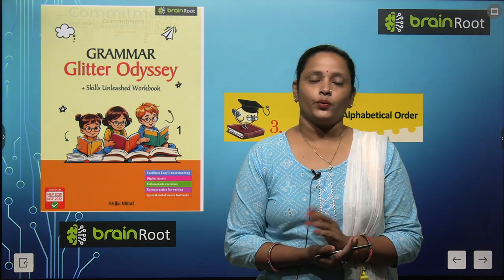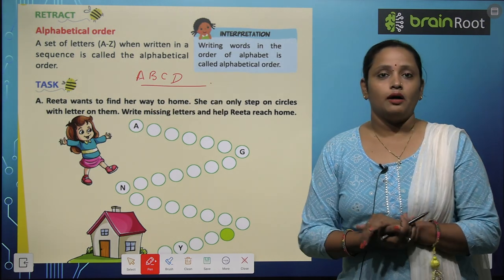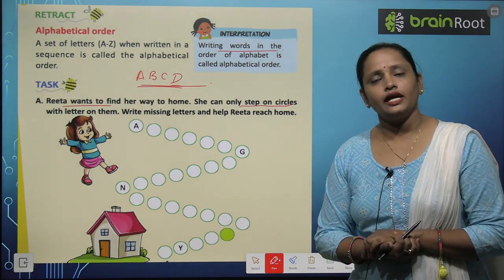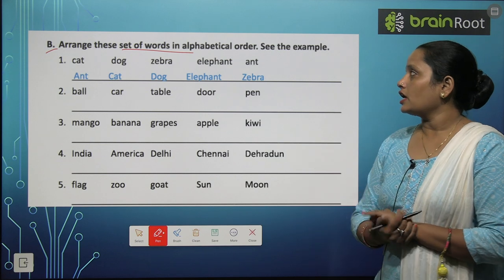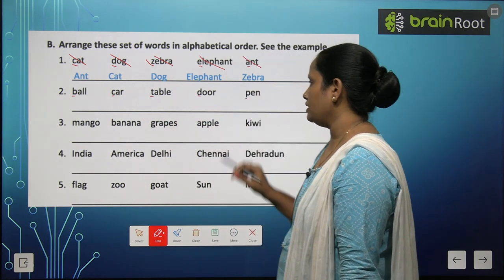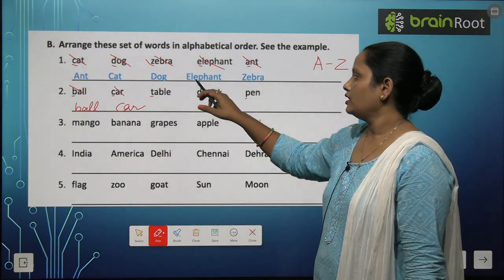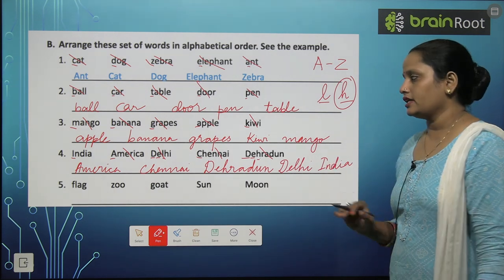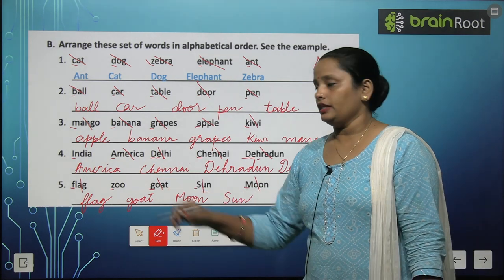BRAIN ROOT ENGLISH GRAMMAR GLITTER ODYSSEY CLASS 1 CHAPTER 3 ALPHABETICAL ORDER